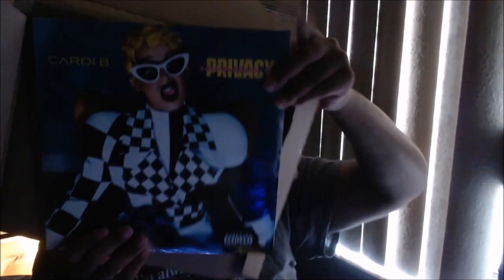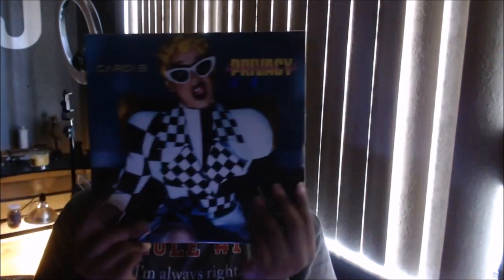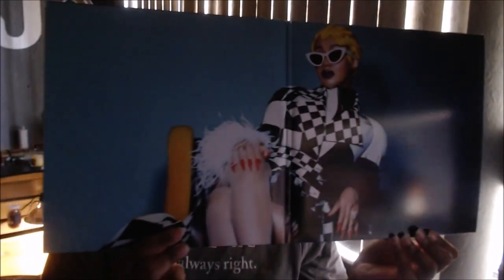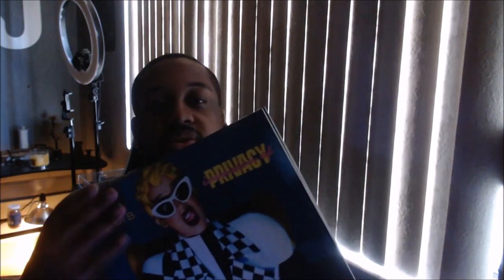UNBOXING Cardi B - Invasion Of Privacy Vinyl